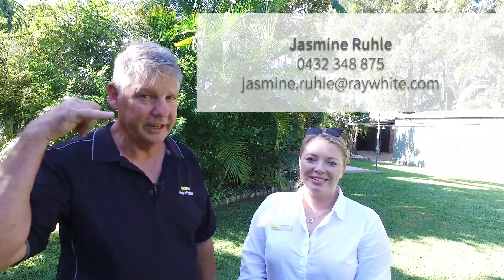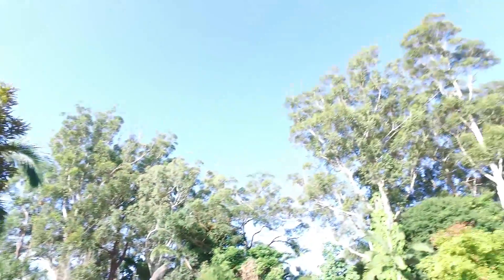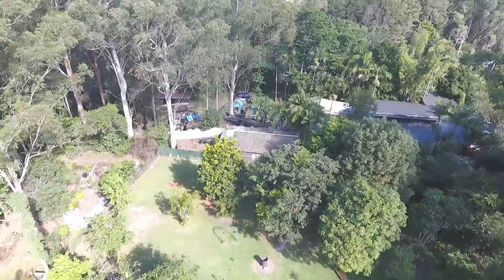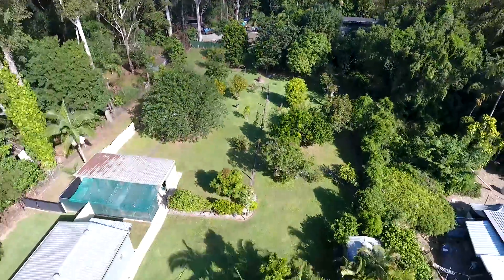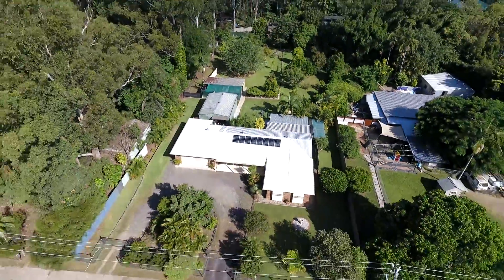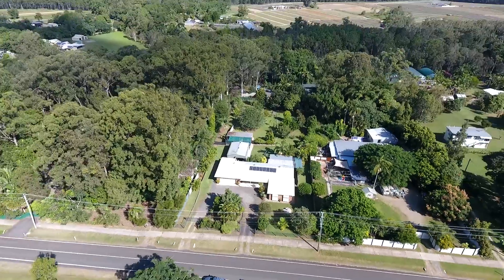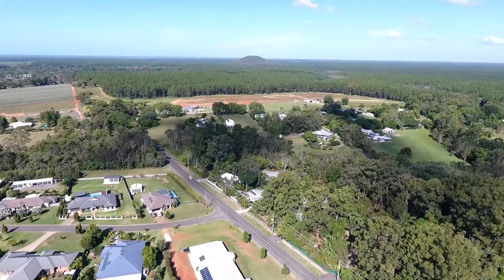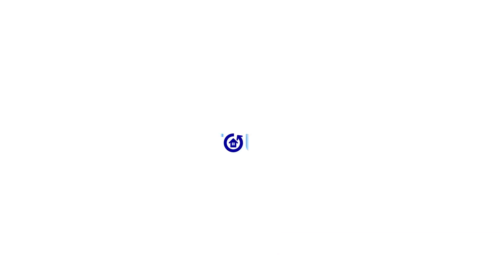Ray White Beerwah - 152 Bowen Road, GLASS HOUSE MOUNTAINS